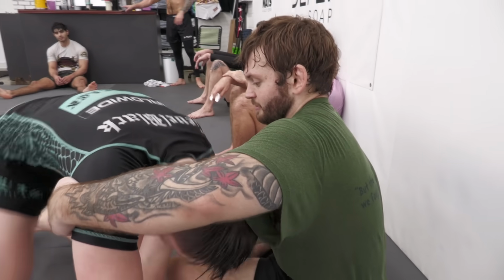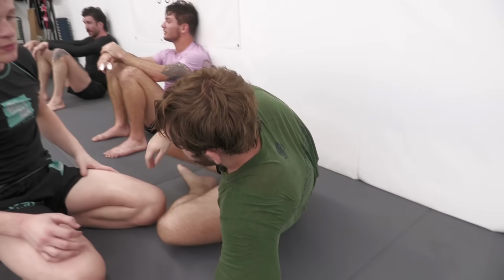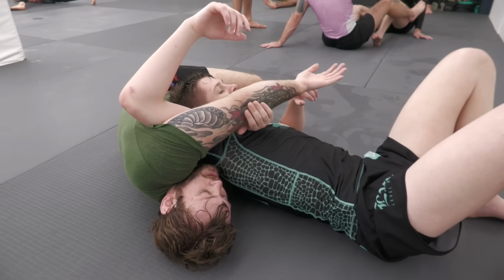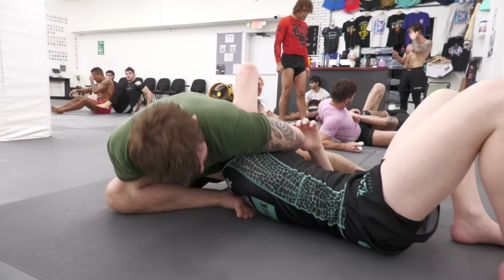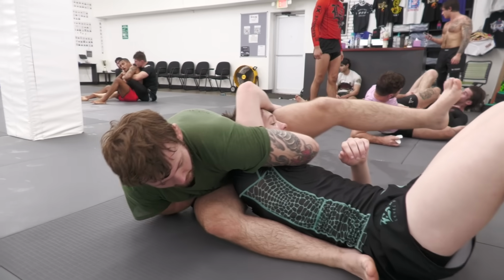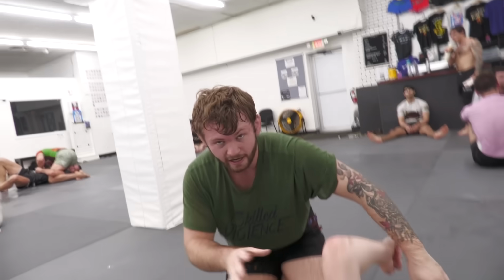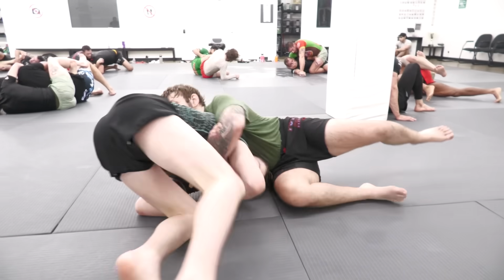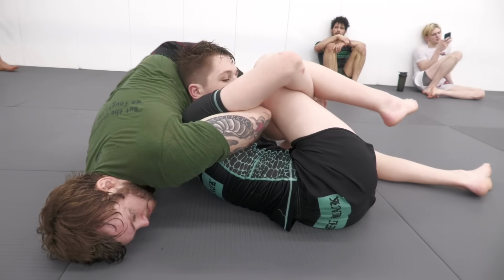Nicky Ryan Just ‘Invented’ A New Submission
Merch out now! // Submeta | The Nick-o-tine... Nickotine? Yep, Nicky Ryan invented / discovered a new submission that connects perfectly with a front head attack sequence. Check it out.

● Learn our techniques!

0:00 Intro
0:27 What is the Nickotine?
4:24 JB chokes Jay with the Nickotine
5:07 Nicky Ryan hits the Nickotine in live training
8:45 The secret ingredient to getting the Nickotine